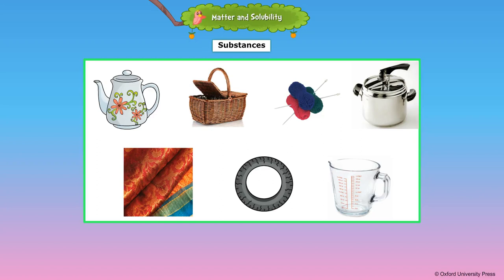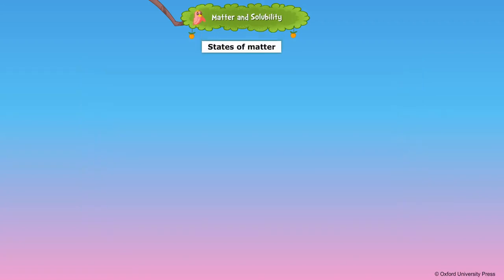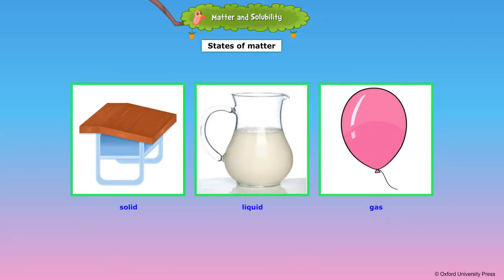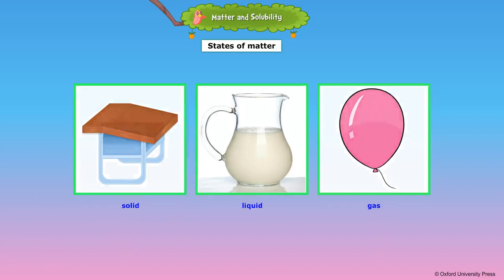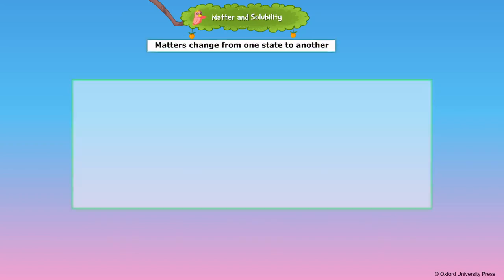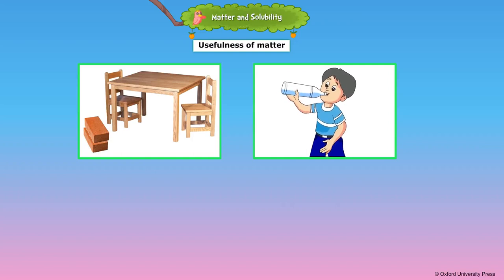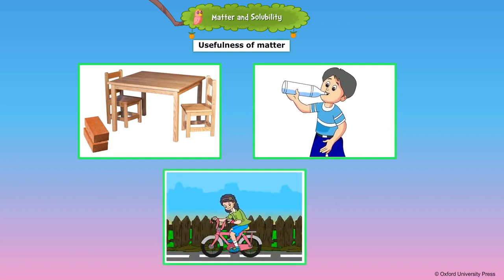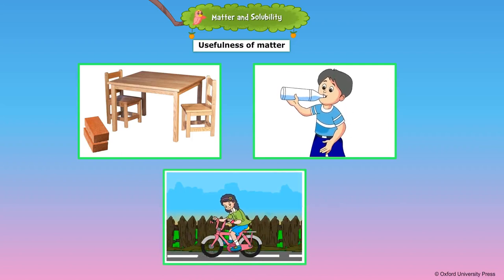Matter and Solubility